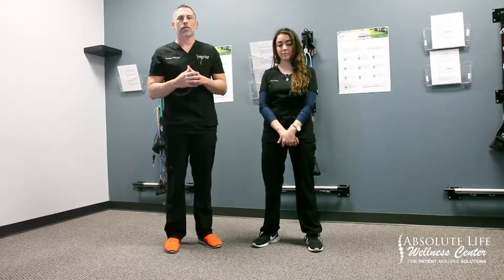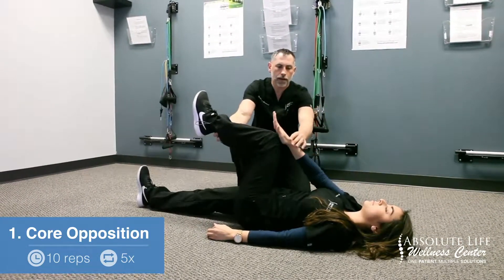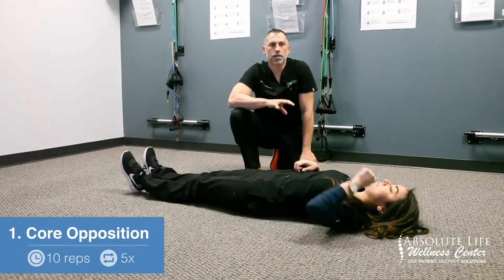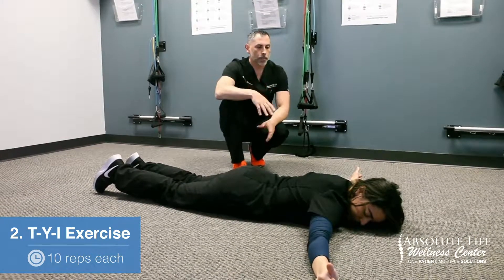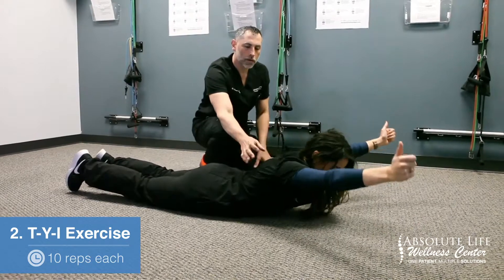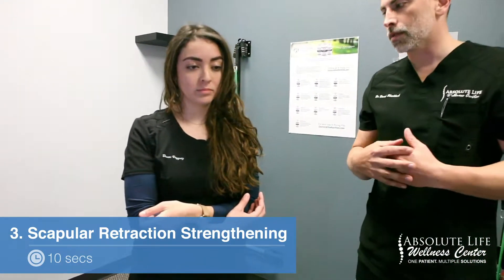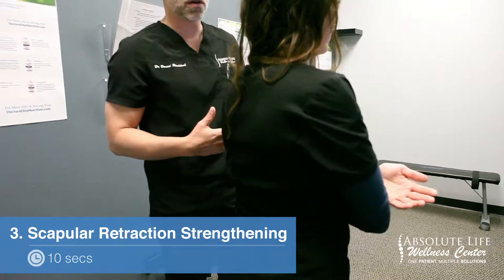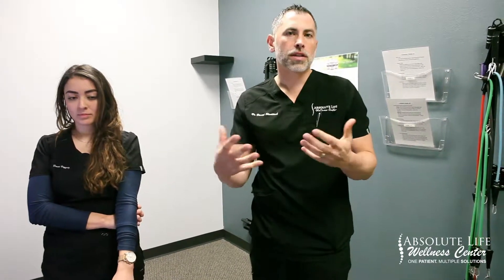Therapeutic Exercises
It’s critical to do the following three exercises three times a week for better mobility and reduced back pain.